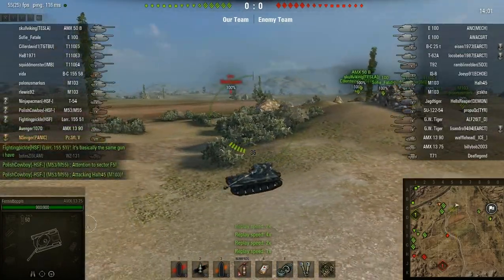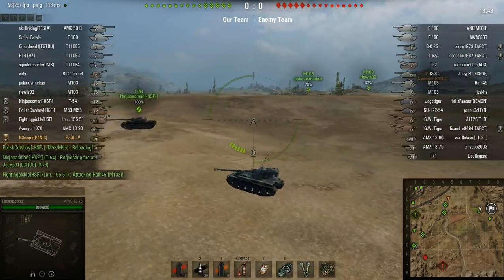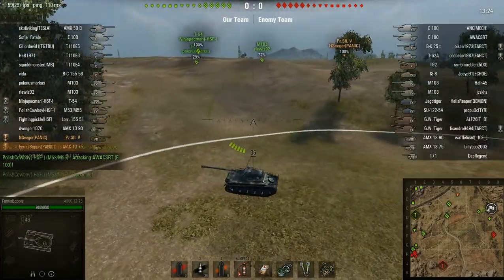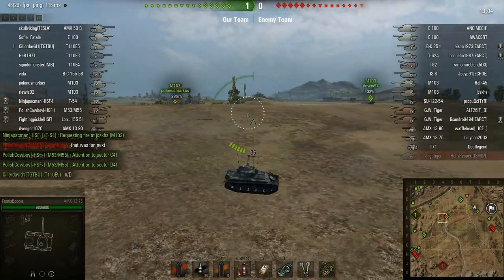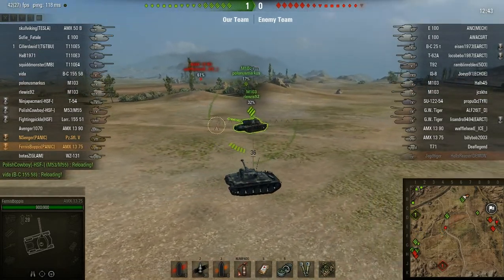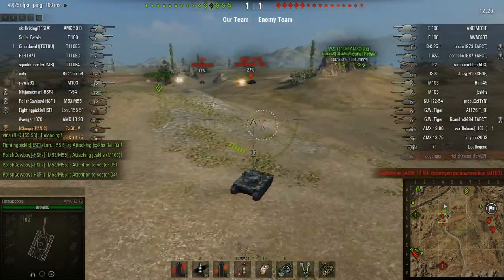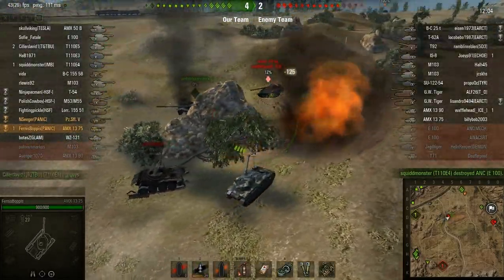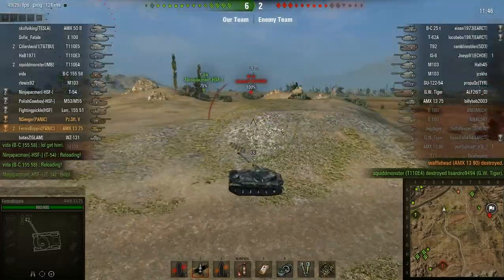Take That, Pesky Incompetent Scouts!